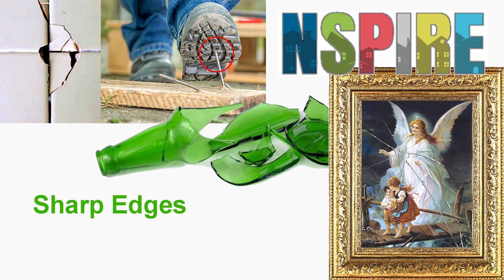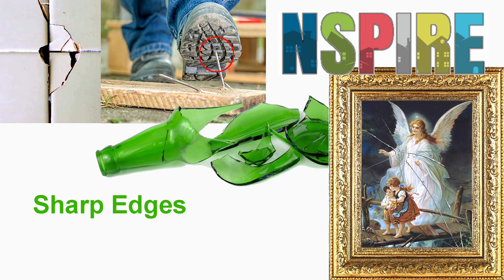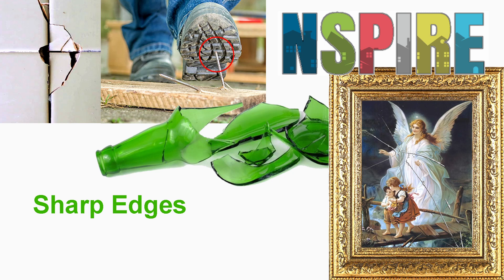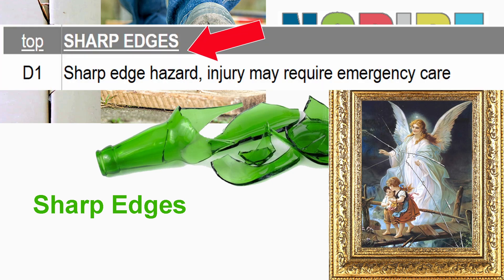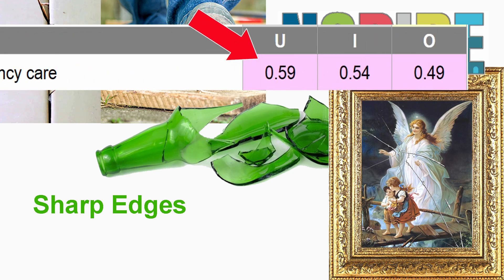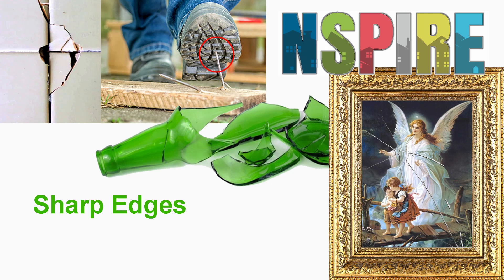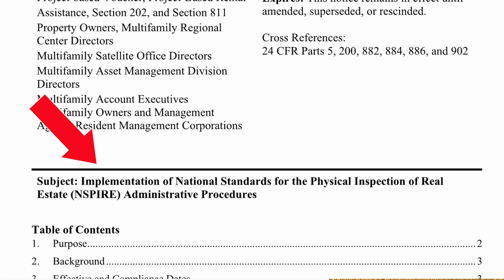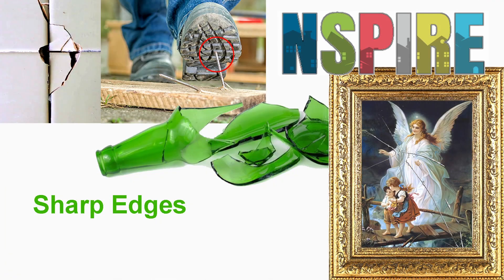Sharp Edges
Let's start a betting pool, predicting the date by which REAC will reaffirm that we do not cite a Sharp Edges hazard for resident owned items like cracked glass in a picture frame.

Anyway, this video deals with the new NSPIRE version of the Sharp Edges hazard.  It does not specifically say that resident owned items are exempt from citation for this defect, but there is mention of this in an Administrative Notice that will probably be skipped over in inspector training.

Let me know if you need to submit an appeal on this.